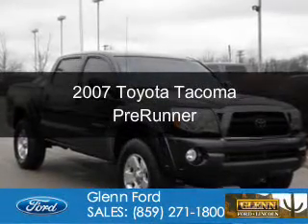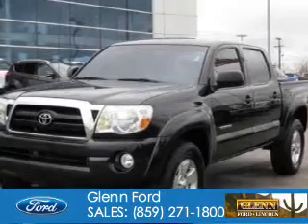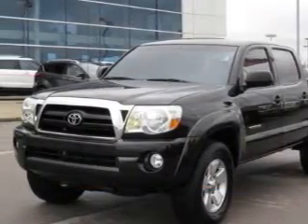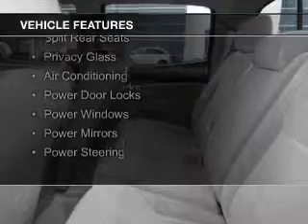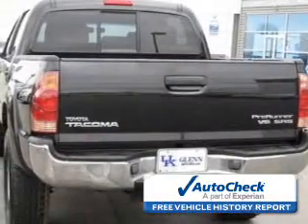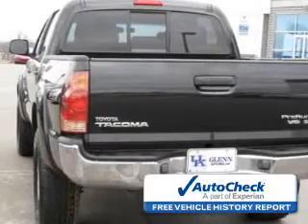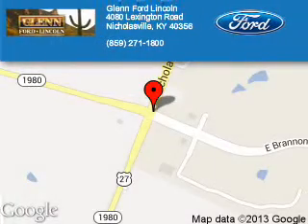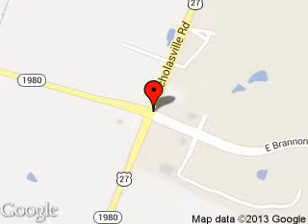2007 Toyota Tacoma - Nicholasville KY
Phone:
Year: 2007
Make: Toyota
Model: Tacoma
Trim: PreRunner
Engine: 4.0 liter 6 cylinder 24 valve
Transmission: 5-Speed Automatic
Color: Black Sand Pearl
Mileage: 129025
Address:
4080 Lexington Road